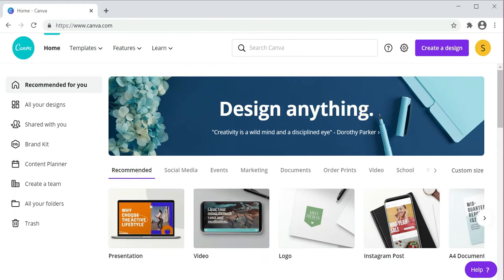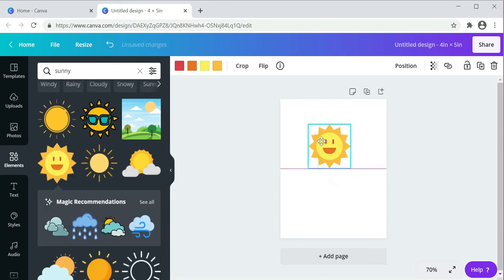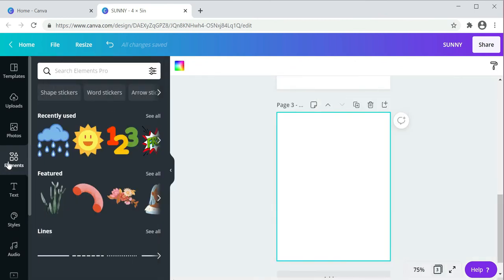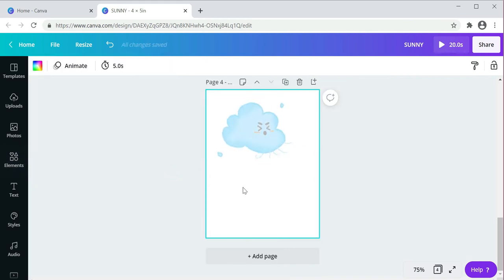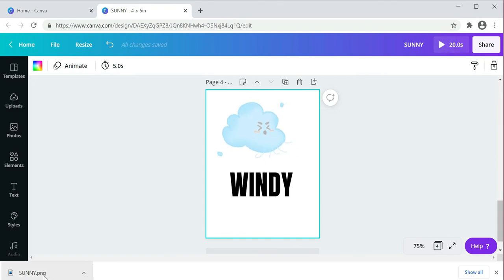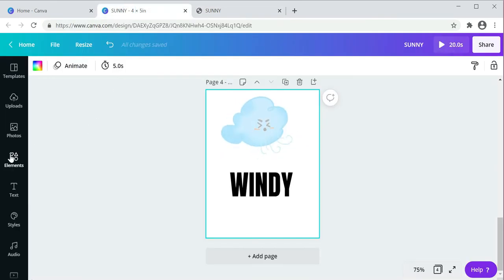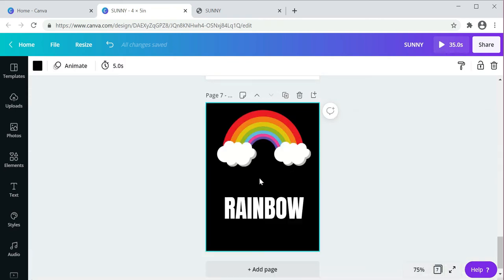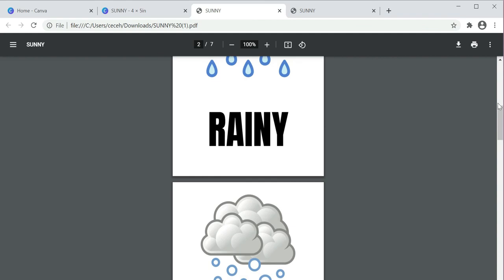How to Create FLASHCARDS| Canva Tutorial ✅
Hey guys🖐
Flashcard Making Ideas// Create Flashcards using Canva is the highlight of today's video.
In this video I will show you how you create weather flashcards online using canva.